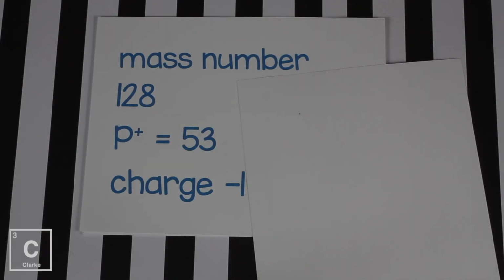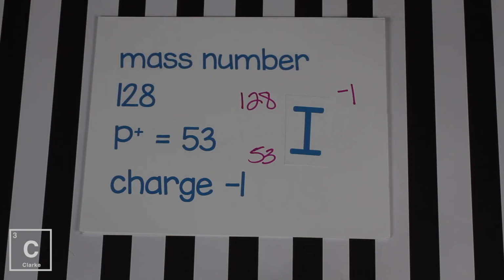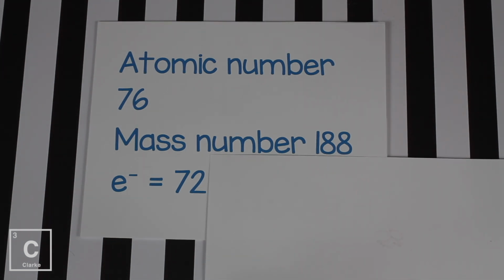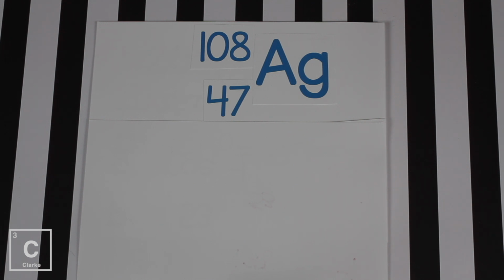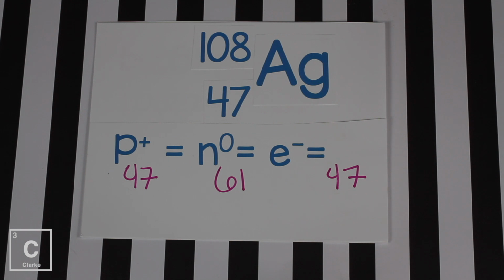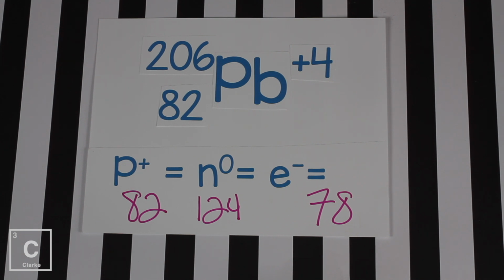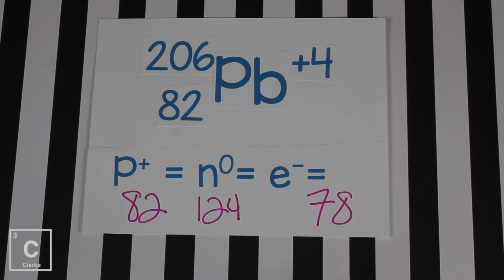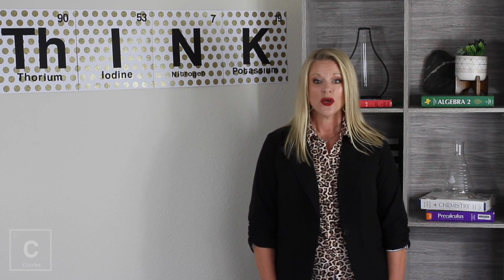Atomic Math Practice Problems | Calculating Protons, Neutrons, Electrons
Are you trying to calculate the number of protons, neutrons, and electron for various atoms? Or even calculating the different number of neutrons in different isotopes. I am here to help you with that, in this video I will not only teach you how to calculate protons, neutrons, and electrons; but also oxidation number and different neutrons for the different isotopes of elements.